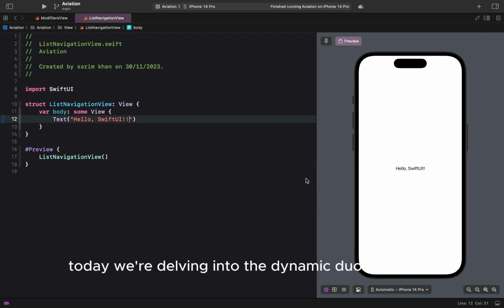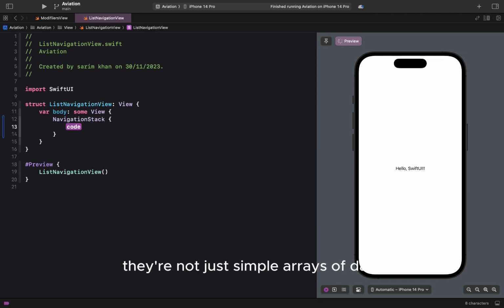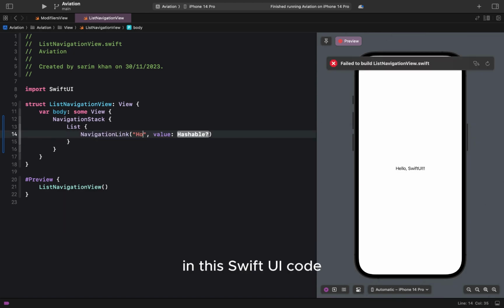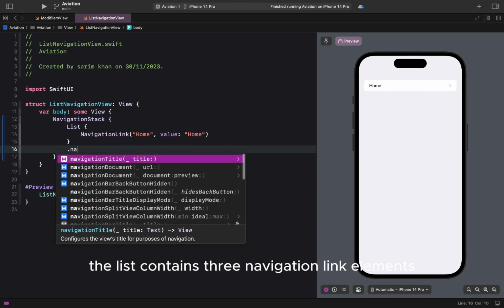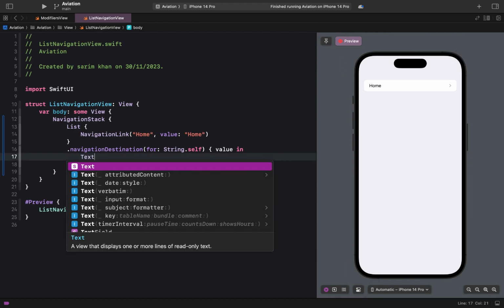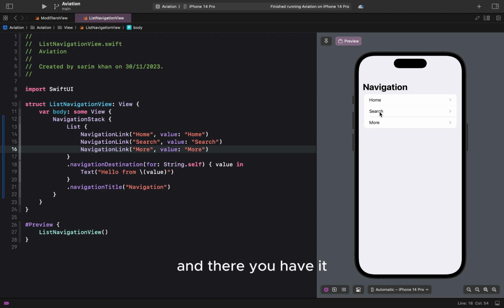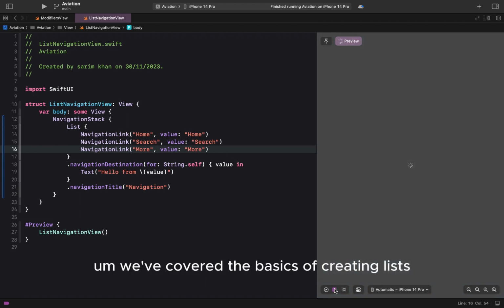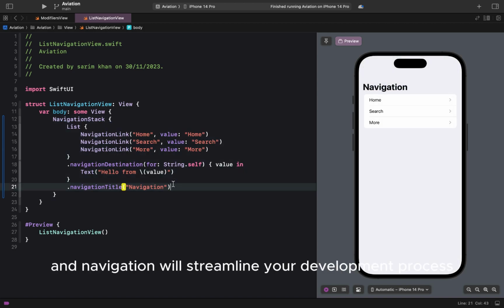SwiftUI Lists and Navigation: Mastering Dynamic UIs | SwiftUI Tutorial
Welcome back to [Your Channel Name]! In this SwiftUI tutorial, we'll explore the powerful combination of Lists and Navigation. Learn how to create dynamic lists that adapt to your data and seamlessly implement navigation between views. Follow along with practical demos, including basic list creation, navigation links, and advanced navigation scenarios. Let's dive into the world of SwiftUI Lists and Navigation together! 🚀